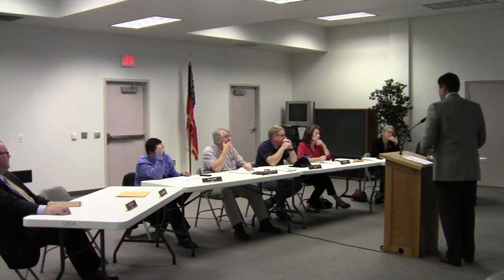Zoning Board of Appeals (ZBOA) part 1 @ ZBOA 2013-12-03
Regular Session, Valdosta-Lowndes County Zoning Board of Appeals (ZBOA)
 Valdosta, Lowndes County, Georgia, 3 December 2013.